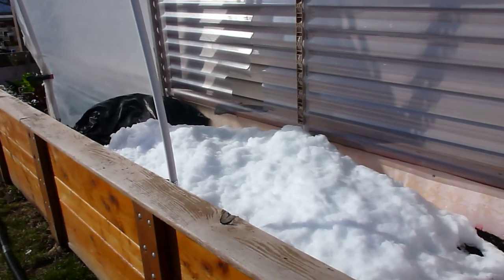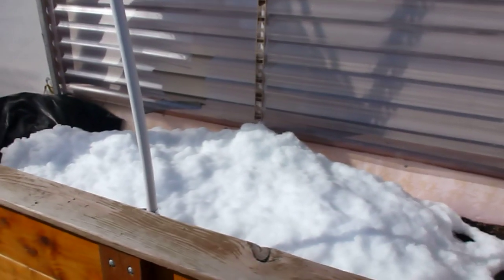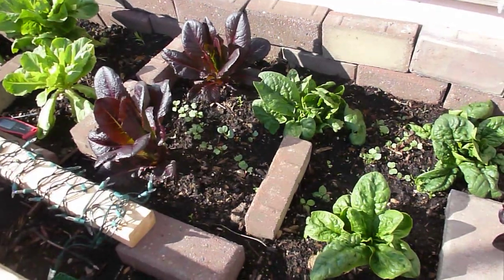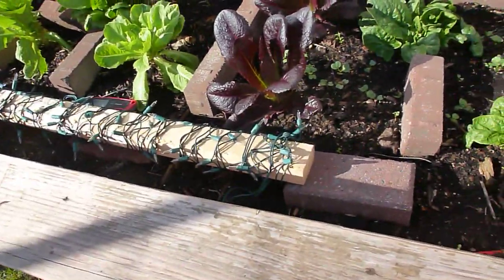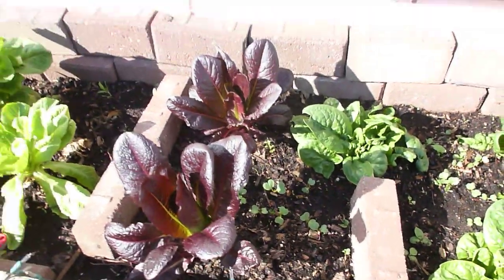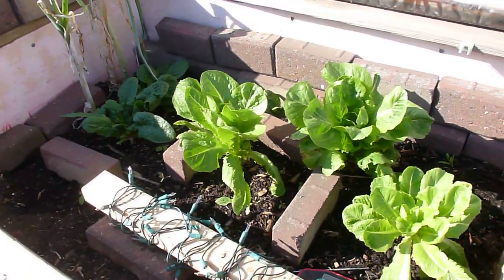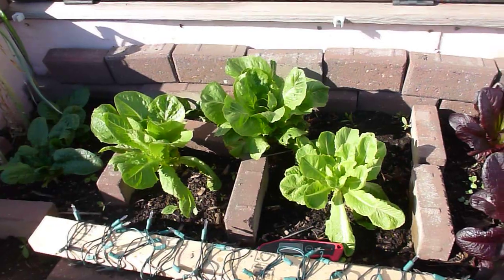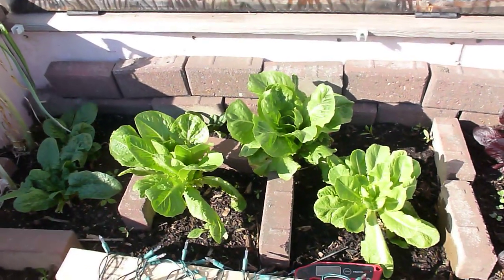Insulated Cold Frame Update.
The days have gotten longer, and as predicted my lettuce and spinach has taken off.